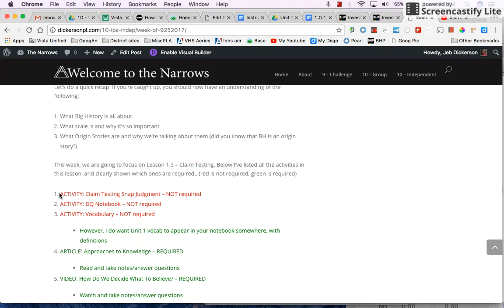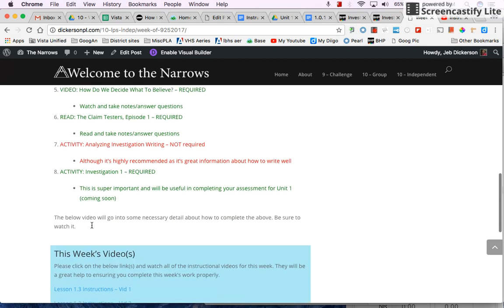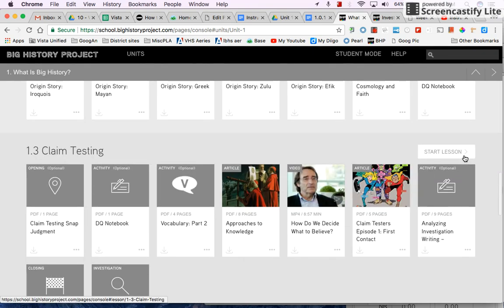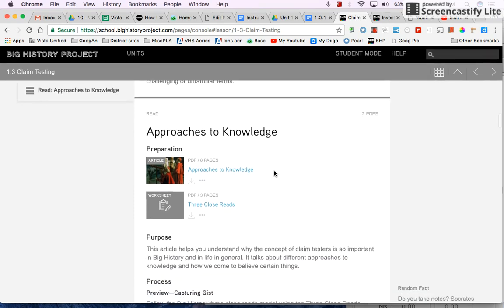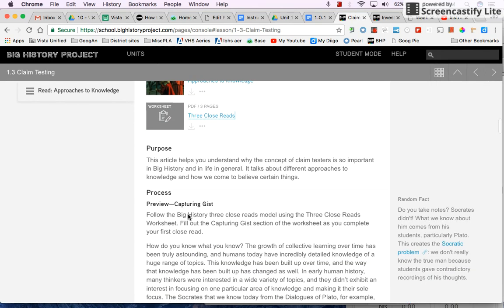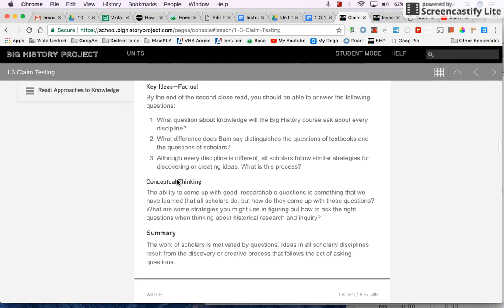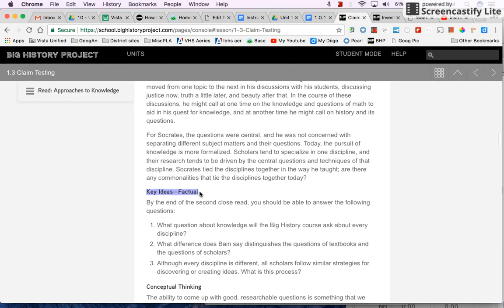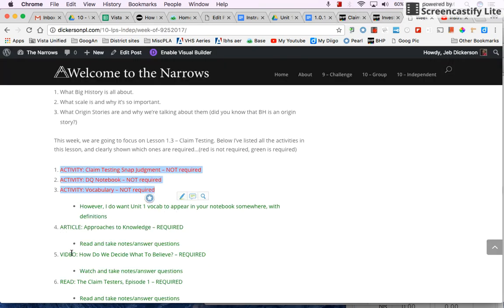Instructions: BH Lesson 1.3 - Claim Testing (Video 1)